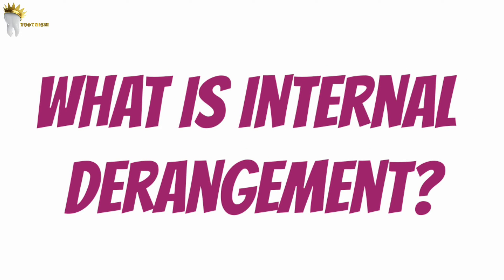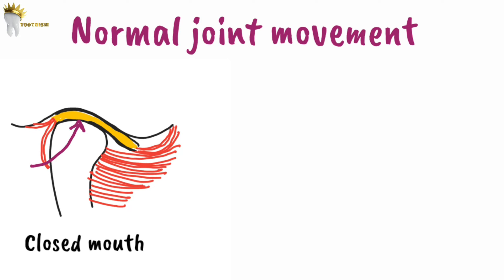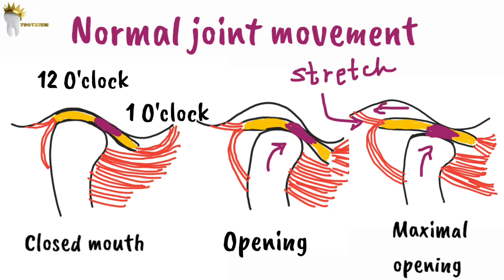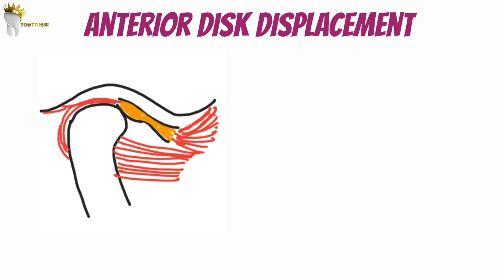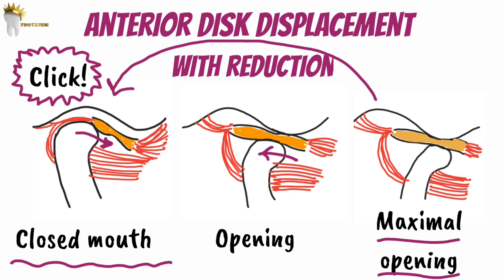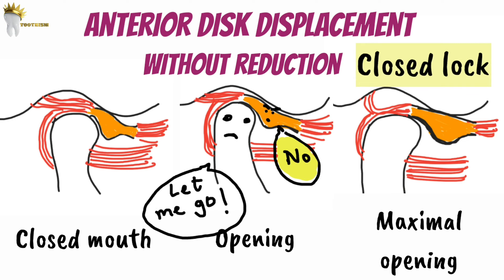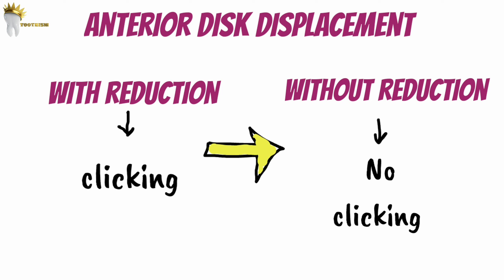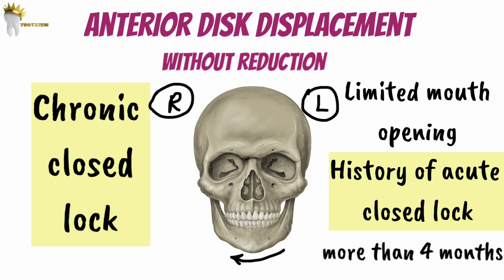INTERNAL DERANGEMENT |Anterior Disk Displacement - Temporomandibular Joint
Learn internal derangement with the help of funny comics... I'm sure you will love them!

References
De Leeuw, R. (2008). Internal Derangements of the Temporomandibular Joint. Oral and Maxillofacial Surgery Clinics of North America, 20(2), 159–168. doi:10.1016/j.coms.2007.12.004
Contemporary Oral and maxillofacial surgery- James hupp, Myron Tucker, Edward ellis
Petersons principles of Oral and maxillofacial surgery
TMDs, an evidence based approach to diagnosis and treatment, Daniel M Laskin

INTRODUCING

Your TaughtWell Premium membership includes👇

✅️350+ videos including comprehensive coverage of the following subjects:
- Prosthodontics
- Periodontics
- Oral Medicine
- Oral radiology
- Conservative Dentistry
- Endodontics
- Oral Surgery
- Implantology
-Orthodontics
-Pediatric Dentistry